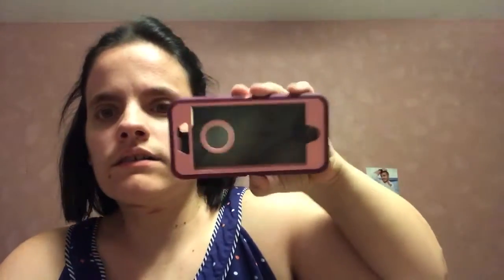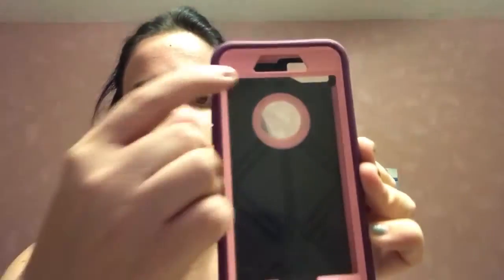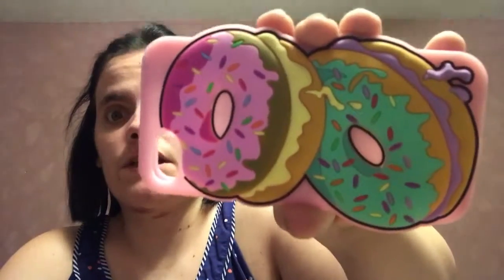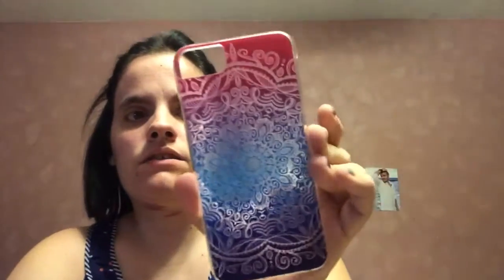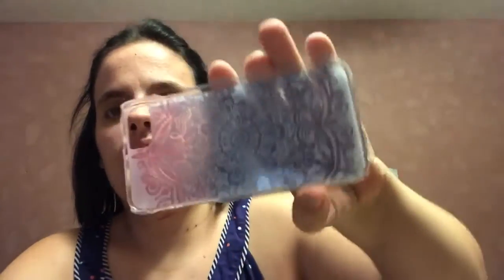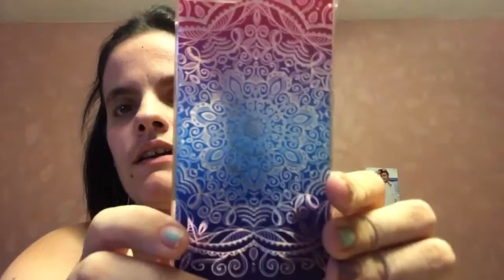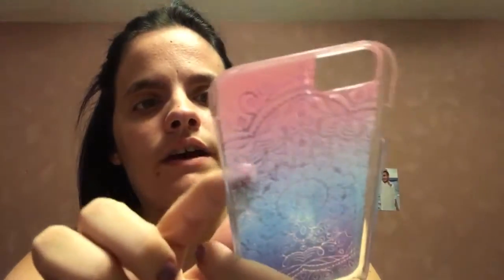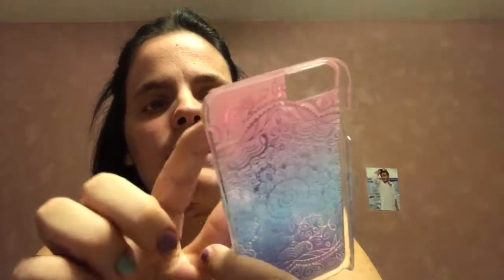iPhone 7 case collection